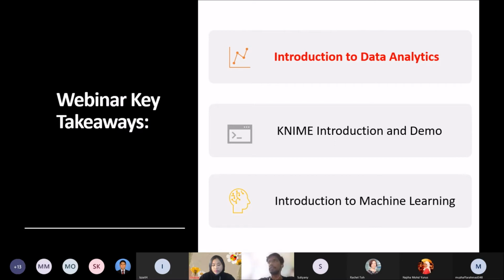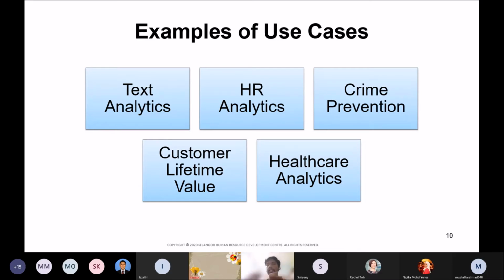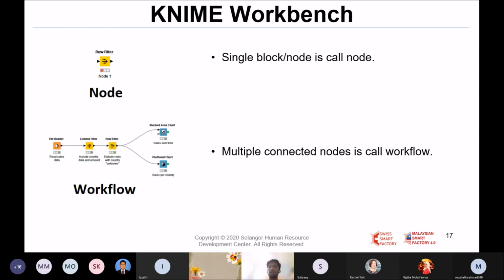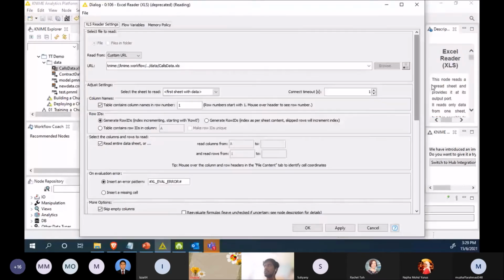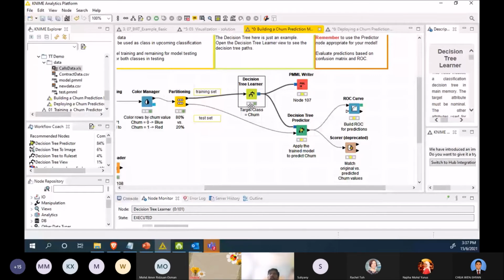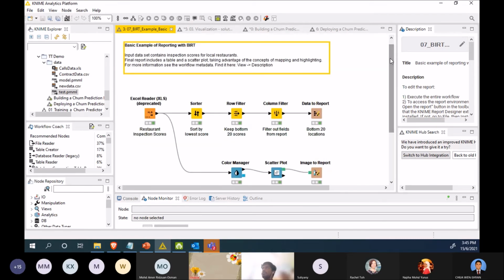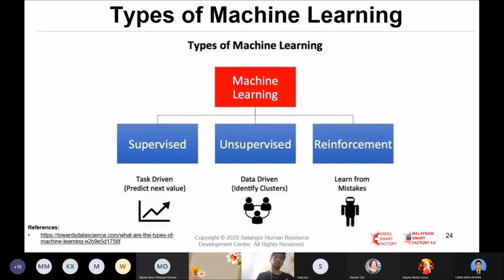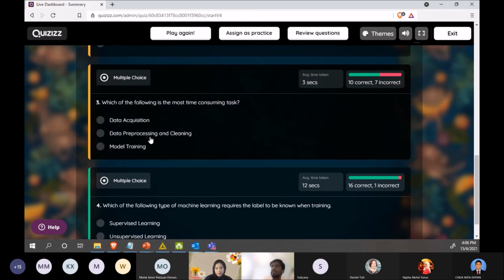TT#1: Data Analytics with KNIME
Technology Transfer Session #1
Malaysian Smart Factory 4.0

Topic: Data Analytics with KNIME
Speaker: Leoniswar Joseph